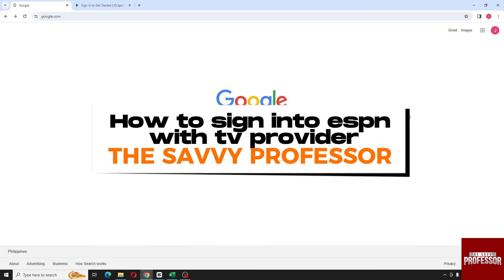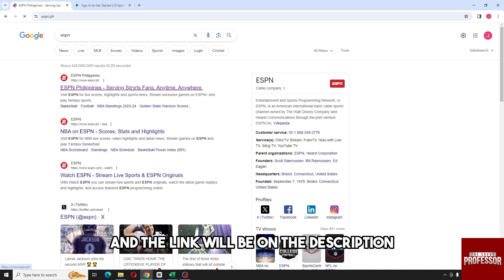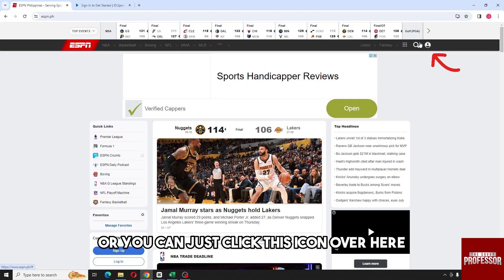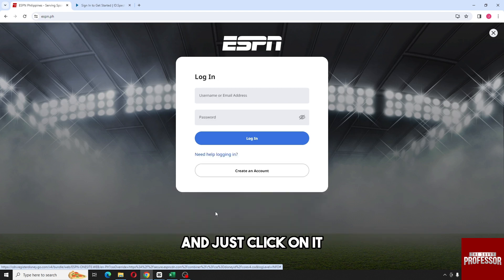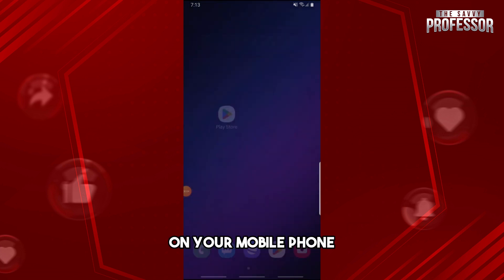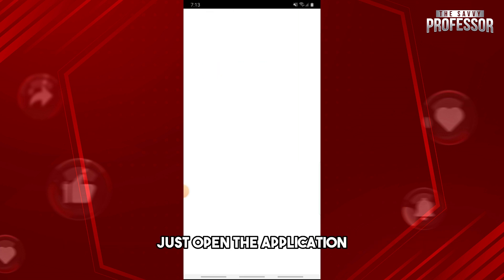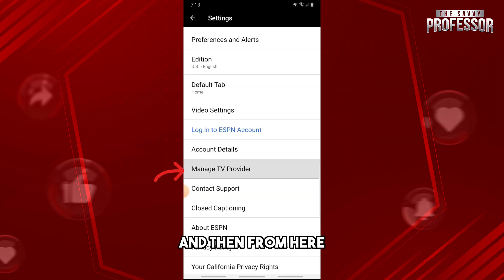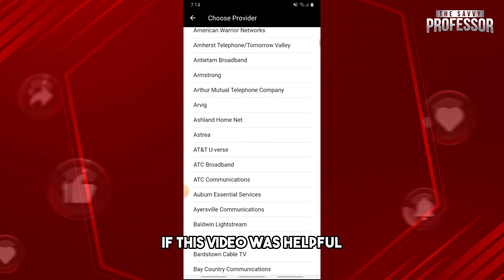How To Sign Into ESPN With TV Provider (How To Log Into ESPN With TV Provider)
How To Sign Into ESPN With TV Provider (How To Log Into ESPN With TV Provider). In this video tutorial I will show you how to sign into ESPN with TV provider.